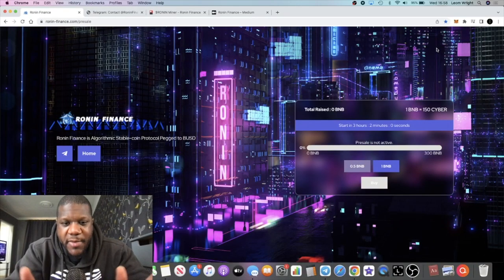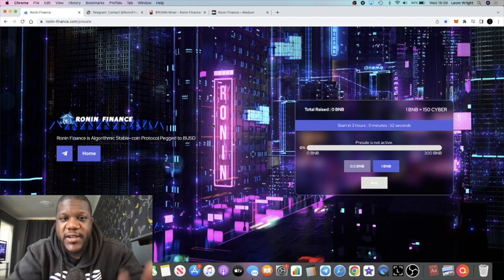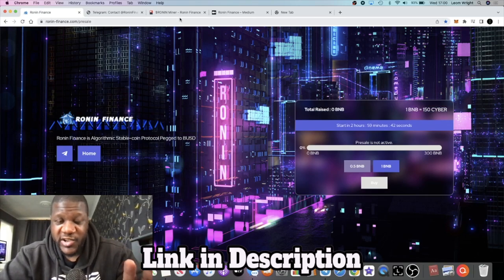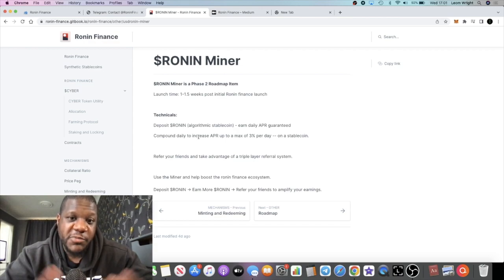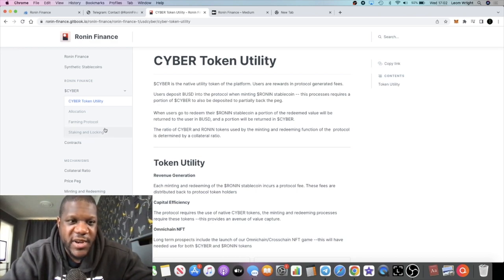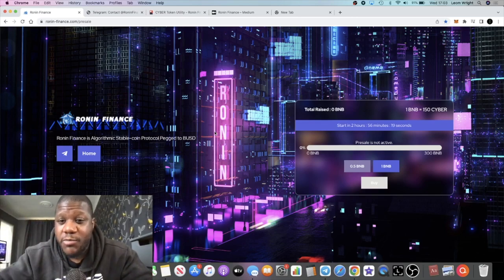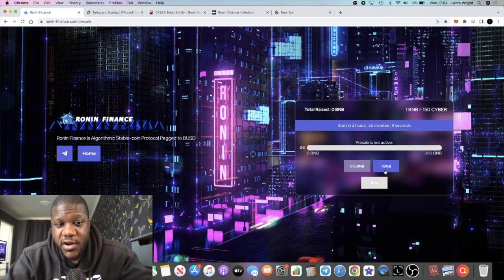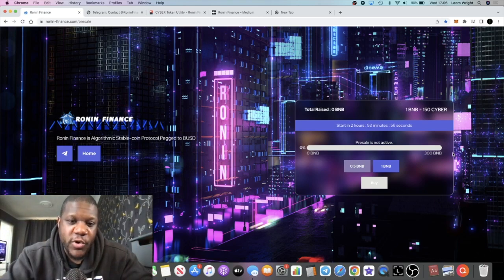Ronin Finance Launch Soon BULLISH 100X POTENTIAL?!